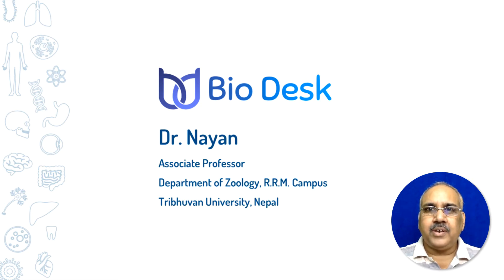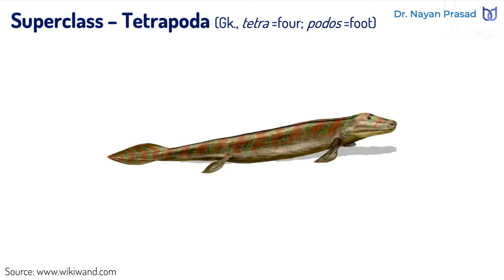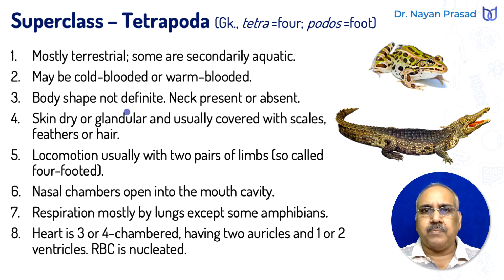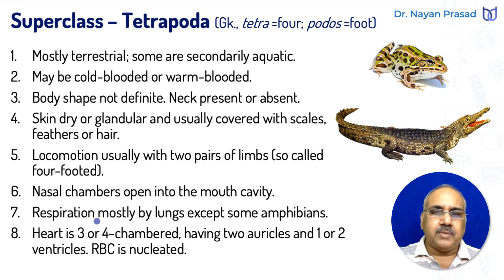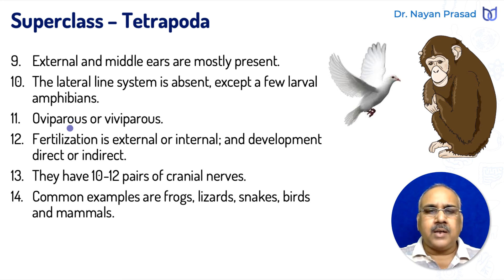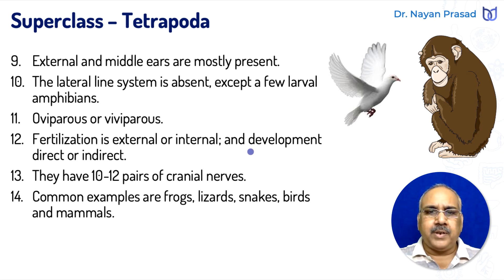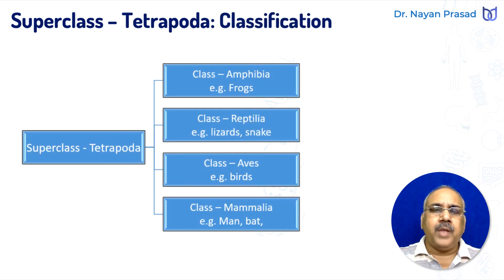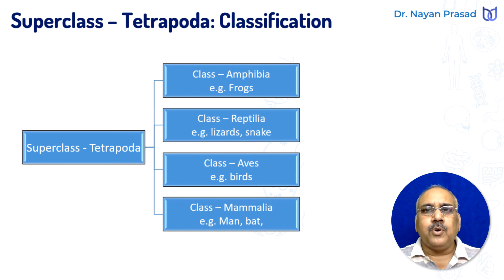Superclass Tetrapoda - General Characteristics and Classification